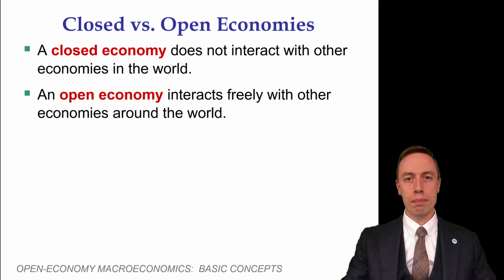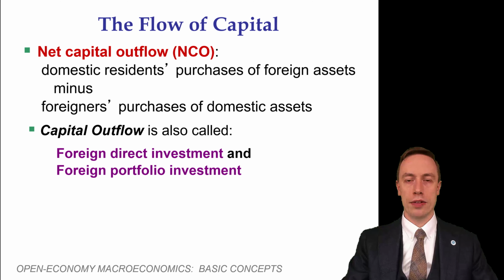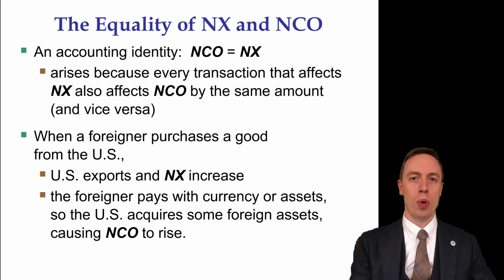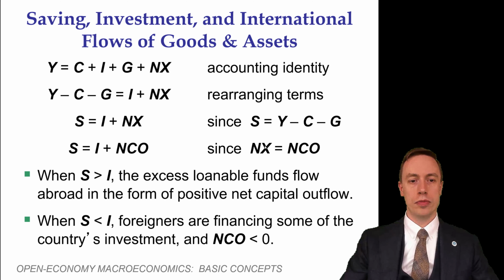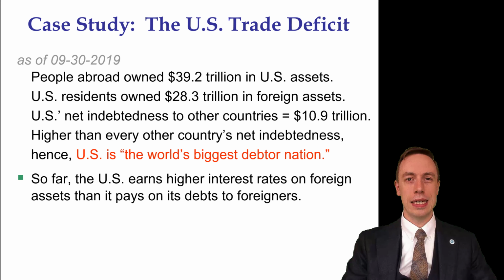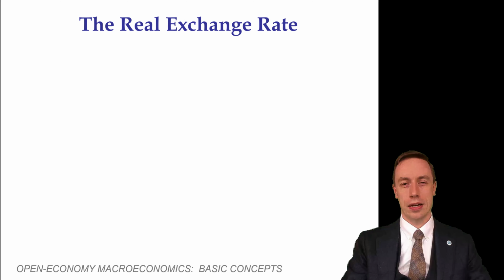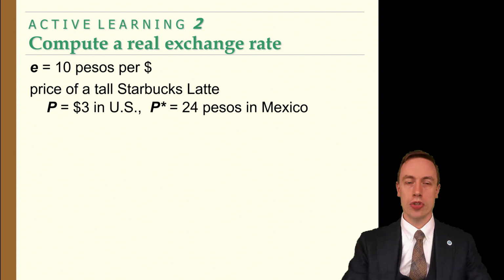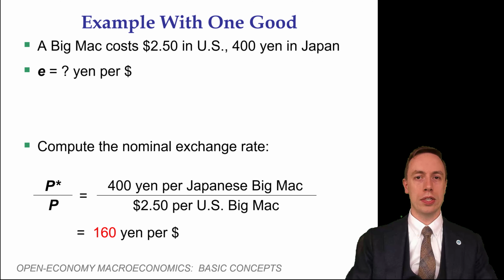Open-Economy Macroeconomics: Basic Concepts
Principles of Macroeconomics lectures by Philipp Jonas.